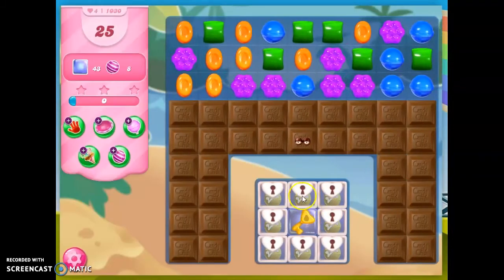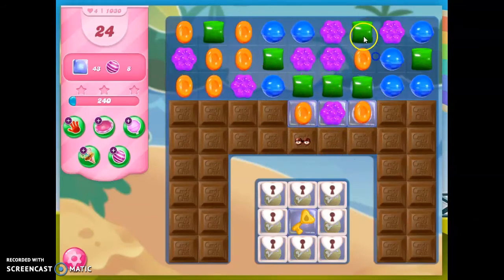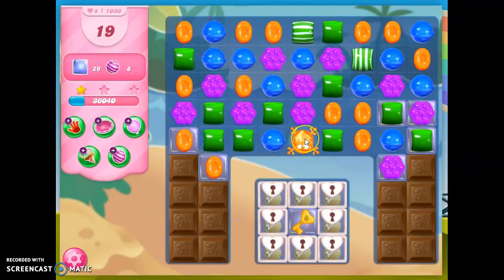Candy Crush Level 1030 Audio Talkthrough 3 Stars 0 Boosters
Help for Candy Crush with an audio talkthrough of tips, tricks, and strategies.